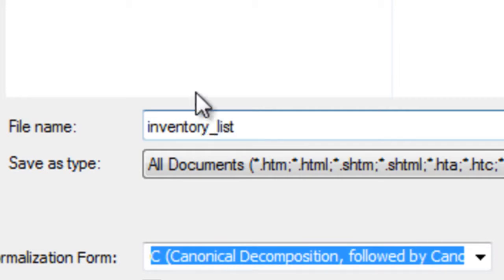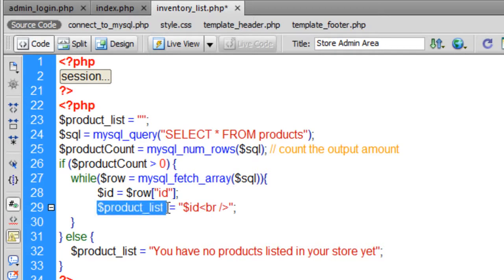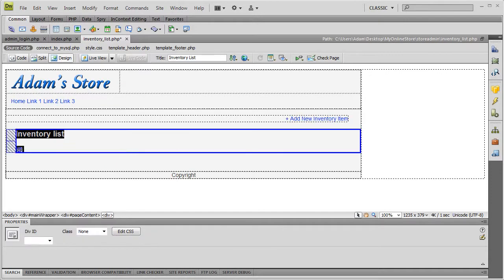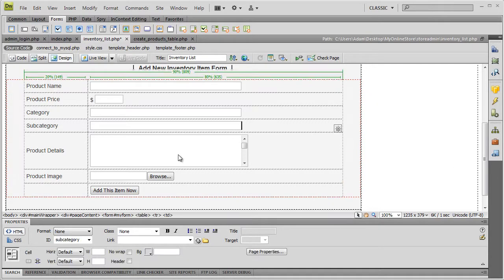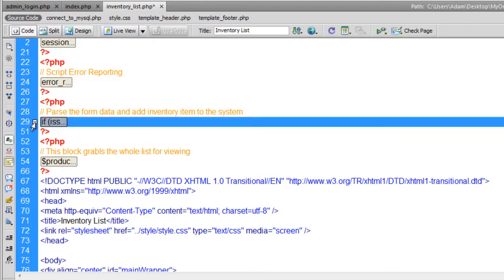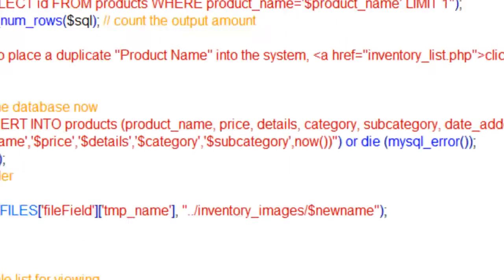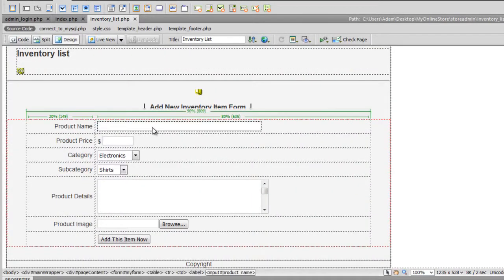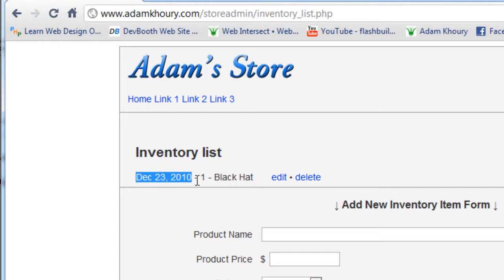04 PHP MySQL Inventory Management